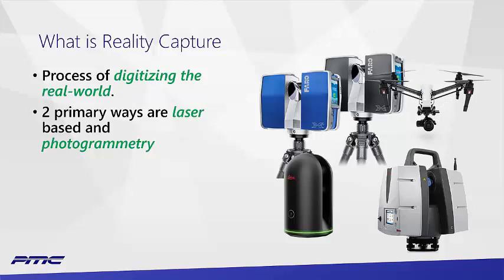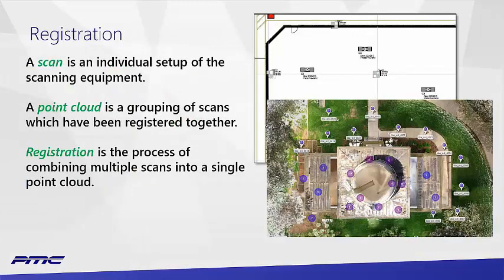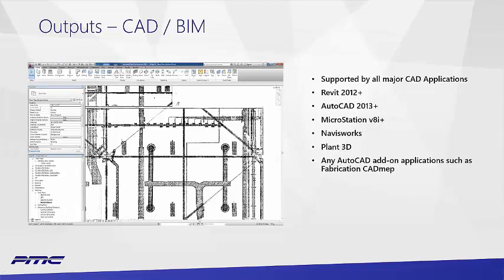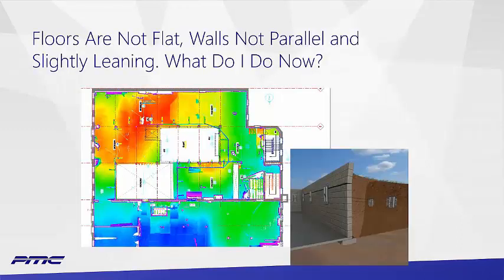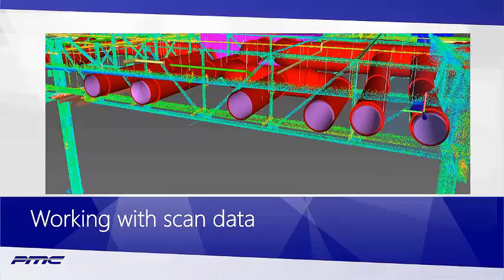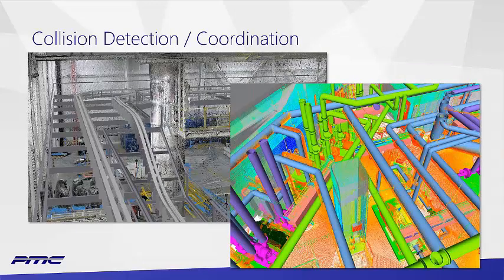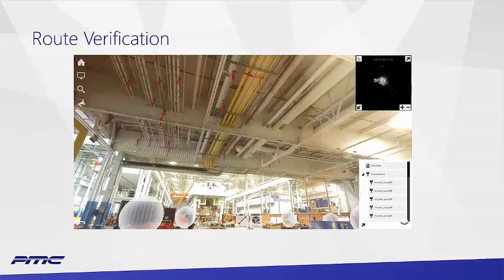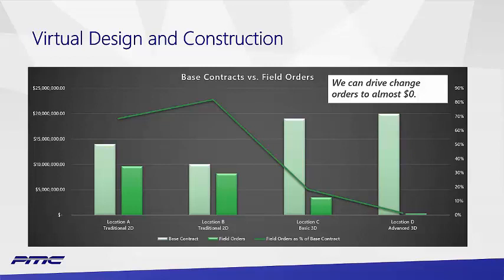How To Use Point Clouds Effectively | PMC Webinar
Tips and tricks for getting the most out of using laser scan and point cloud data on your next reality capture project.  Learn how you can successfully work directly within the scan data and minimize modeling to speed up projects while improving quality.

One of the most challenging parts of managing the CAD, scanning, and other dimensional data on large sites is keeping all that data on the same coordinate system. With data in hundreds of files and dozens of formats, keeping dimensional consistency can seem almost impossible to manage.

Traceable 3D® combines measurement, technology, and method in a unique workflow. Traceable 3D® quality assures your project over time by establishing repeatable benchmarks that efficiently support data capturing and analysis of 3D point clouds in a traceable and reusable process. This suits all types of surveying, scanning and metrology instruments.

The Traceable 3D® system starts with a unique washer to achieve quality assured benchmarks. Washers are installed in multiple locations around your site and surveyed using advanced survey techniques to achieve high accuracy coordinates of each washer.

You easily mount the washer with a screw. A prism or other accessories then attach onto the washer with the built-in magnet. You save time and improve productivity. Our technology suits all types of surveying, scanning and metrology instruments.

Benefits of Site Benchmarks
Eliminate Repeated Survey Cost

There are many benefits to bring your large site under dimensional control.

Large scanning projects require surveyed control points. With permanent bench marks you pay for this control one time instead of on every project. For even medium sites bench-marking can pay for itself the second time something is scanned. How many times have you already paid for surveys?

Partial Re-scanning

A big challenge facing anyone dealing with large scanning projects is change management. What if 10,000 sq. ft. of a 1,000,000 sq. ft. plant has changed? How will you integrate the new data into your existing WHAT? With benchmarks this is not a problem. Simply scan 3 or more benchmarks in your new project and you can be assured that the data will match up to the previous set with amazing accuracy.

Pushing Out to Construction

Millions of dollars are wasted every year by having inconsistent or no benchmarks for use in construction. With permanent benchmarks you have control of the entire process from design to installation. Accessories such as survey prisms and laser tracker nests you can truly install to the model.

High Reliability Point Clouds
When you work with a point cloud you get exactly the same reliability as with a total station. The same trustworthy data you are used to. The process is also certified and traceable.

Today it is surprisingly easy to work with the point cloud from a 3D scanner. In the point cloud you have answers to questions you perhaps do not see today but will need answered tomorrow. The point cloud is therefore a considerable asset.

Measurement and analysis are performed in the point cloud. You can easily find any dimensions in the point cloud to plan future work. You can get an efficient work flow in the project.

Enhanced Control with Traceable Points
With our technology you are one step ahead. As the need for new 3D scanning increases, you can easily position reference points and update the point cloud. A new point cloud is added and you gradually get a better overview of your project as changes are implemented.

Data from the field work is digitally processed, analyzed and generates new points to be set out. The workflow synchronizes data whenever new information becomes available, as the project evolves.

All the data is traceable. Yesterday’s points are important for tomorrow’s work. You will have ultimate control at all times.